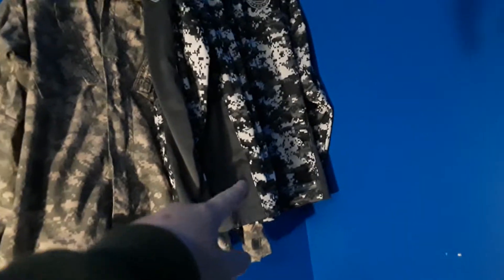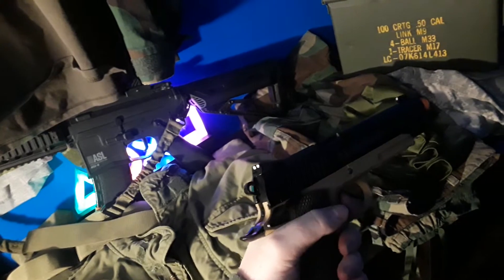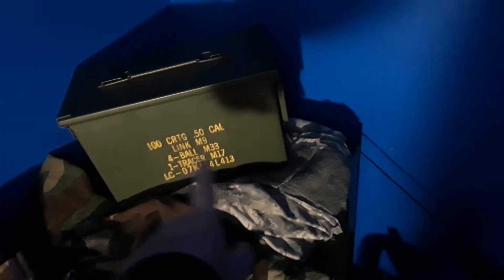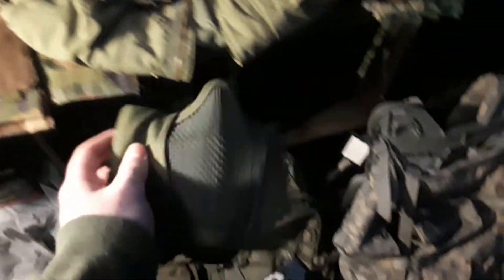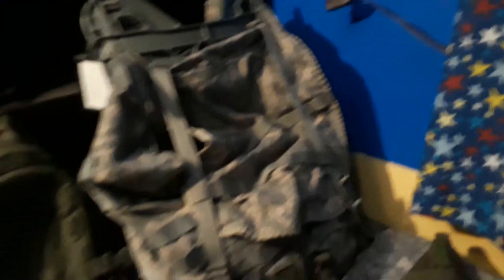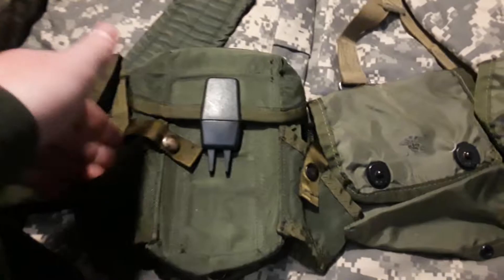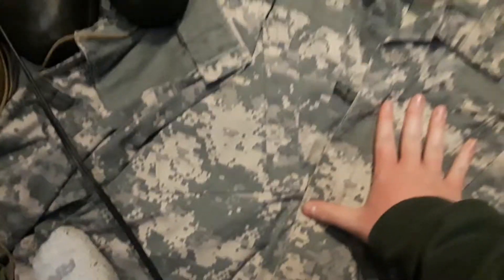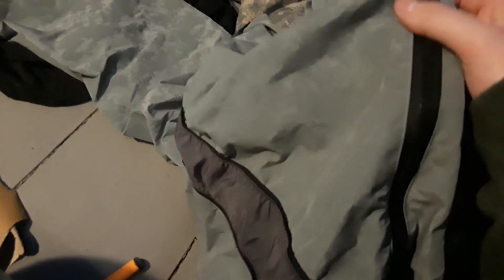all my airsoft/military collection